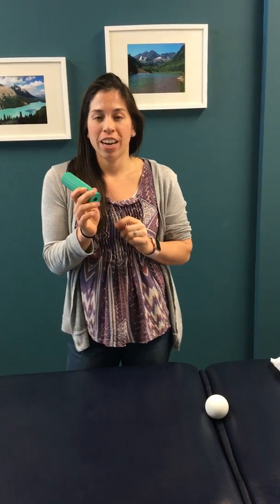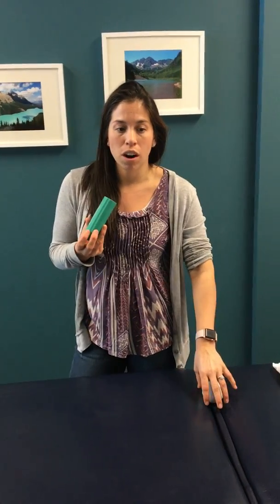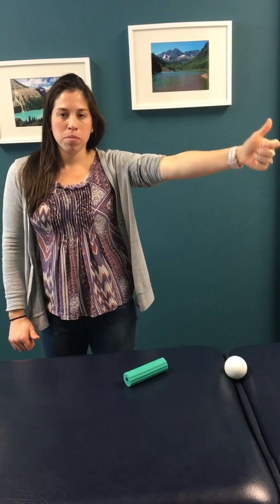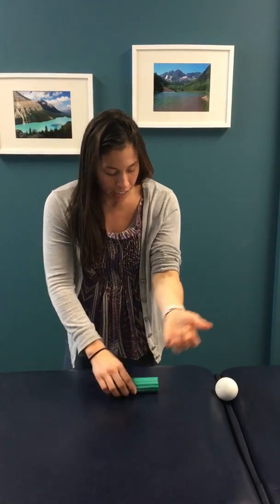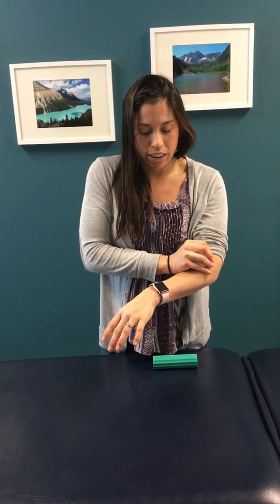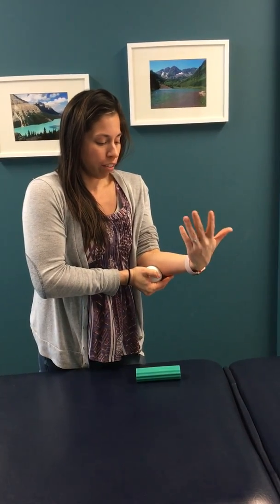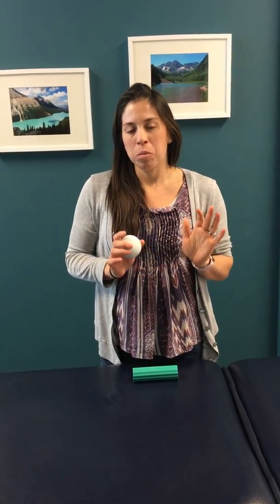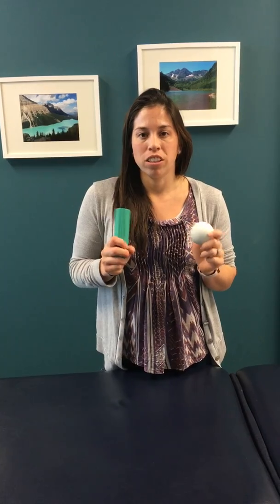More Elbow Self-Care